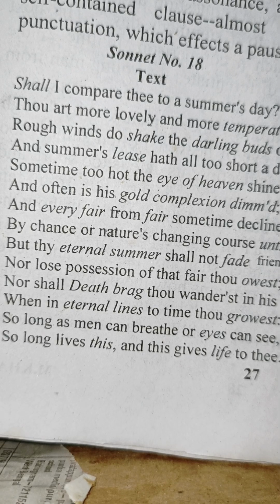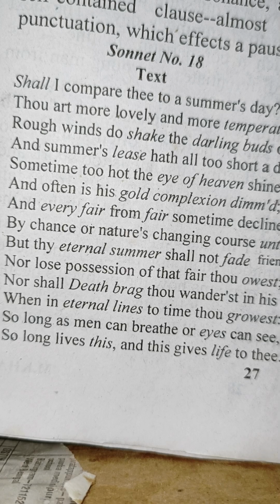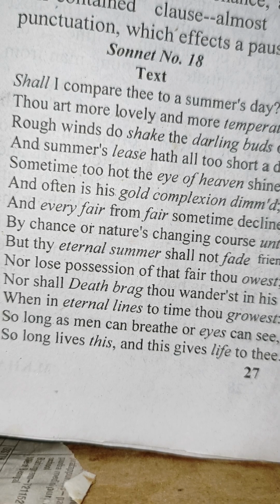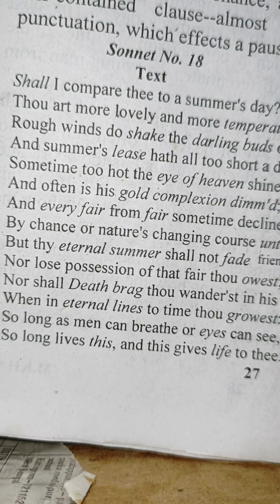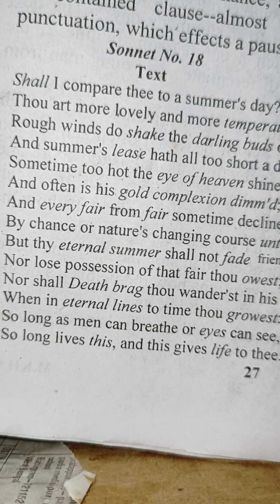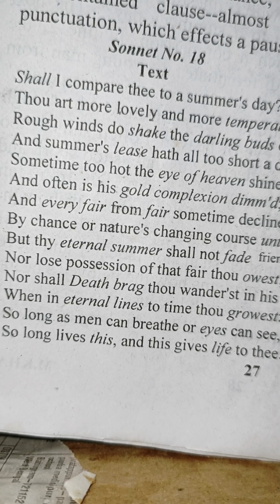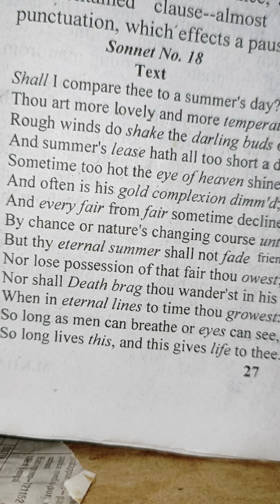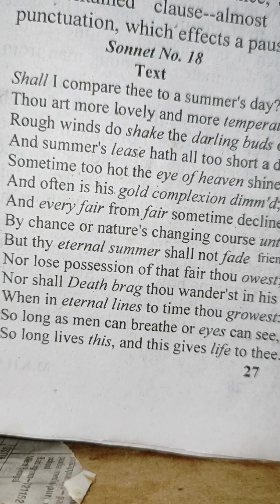Sonnet No.18 "Shall I Compare thee to a summer's Day" , line-by-line explanation for SSC (xi/xii)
SLST exam. preparation